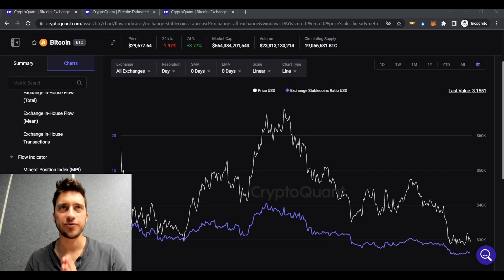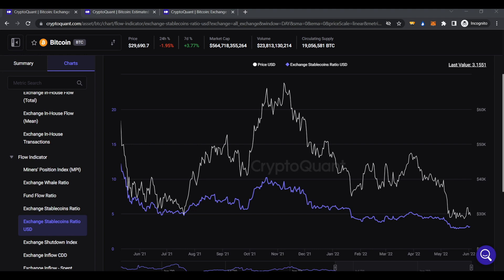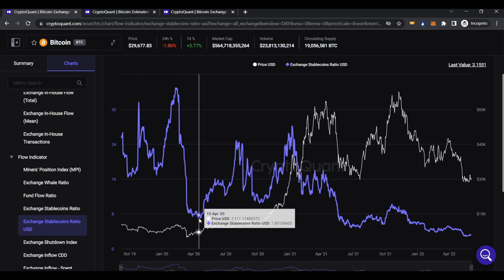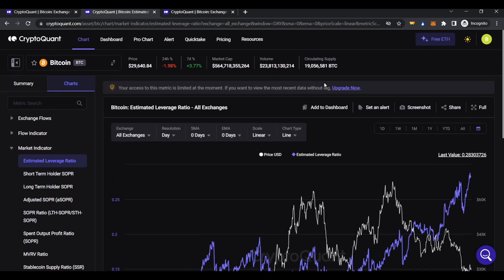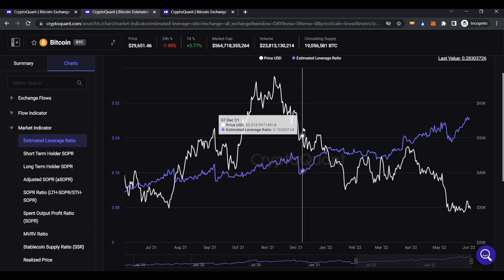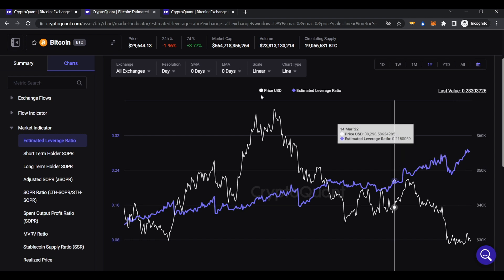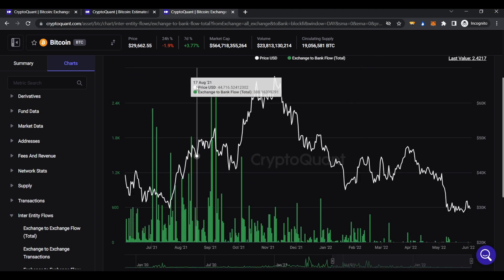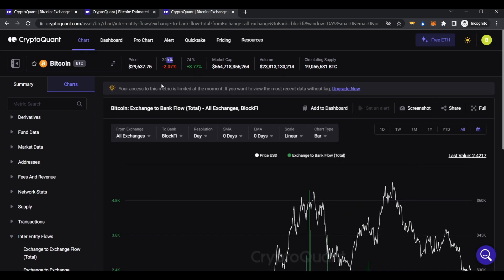The 3 Best On-Chain Indicators (BTC)